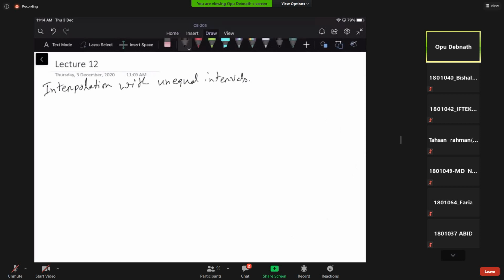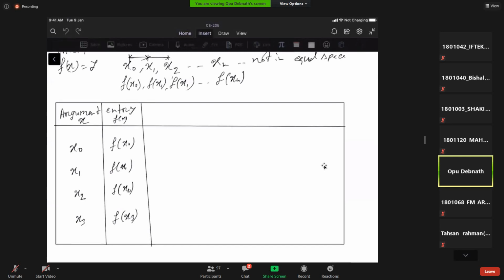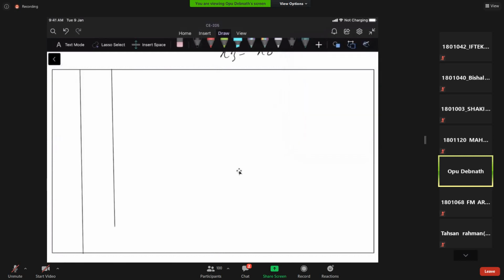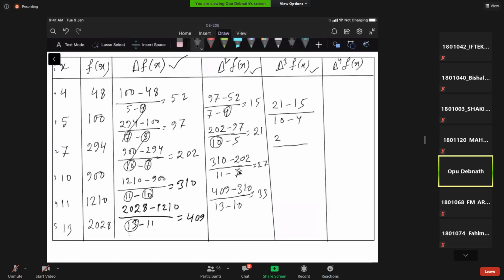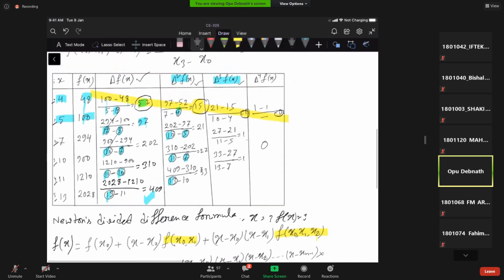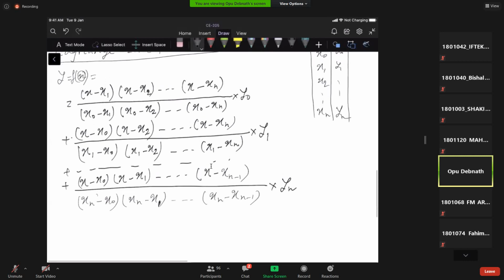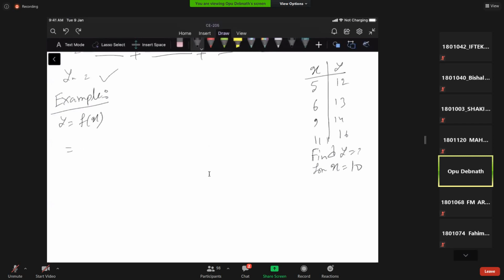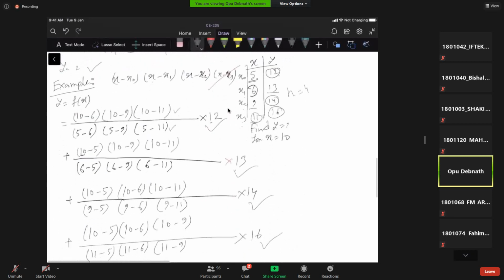L-8 Newton's Divided Diff, Lagrange's Interpolation // CE-205 // OCD // L-2 T-I // 3 Dec 2020